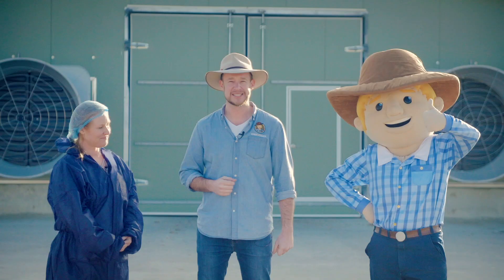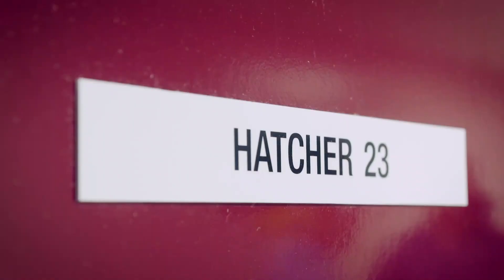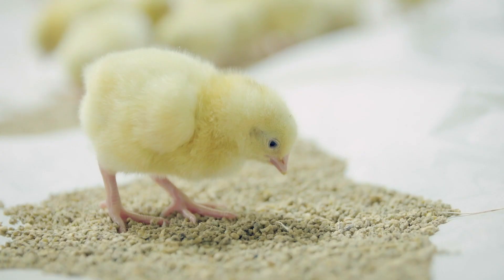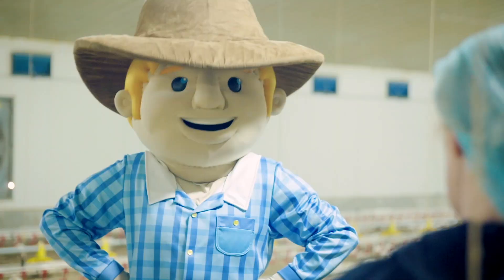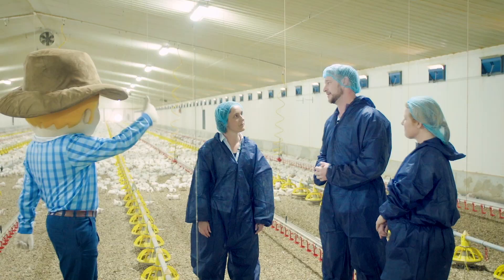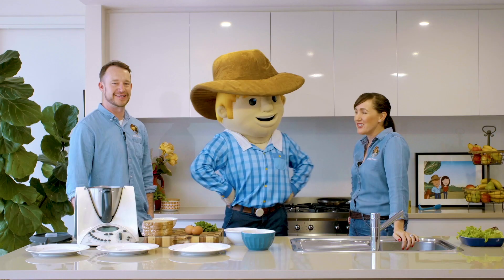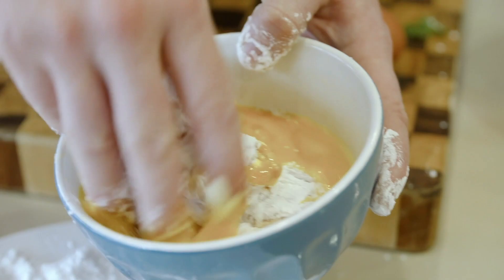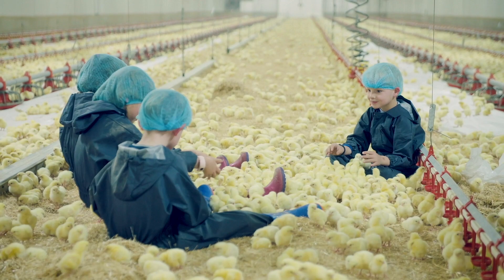Learn about chickens with George the Farmer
Come and learn about the paddock to plate journey of chicken meat with George the Farmer.

Did you know that:
• Chicks hatch in a place called a hatchery before they arrive at chicken farms?
• chickens descended from a bird known as a Red Jungle Fowl? The Red Jungle Fowl has bright orange, red and green feathers and was first used for farming in Asia over 5000 years ago.
• Chickens are fed pellets made up of ground grains, legumes and seeds.
• Farmers check on the chickens every day to make sure they’re growing strong and healthy.
• It takes approximately 7 weeks from the time chickens are hatched until they’re taken for processing.
• Chicken meat is a great source of protein and also has lots of healthy B vitamins and minerals.